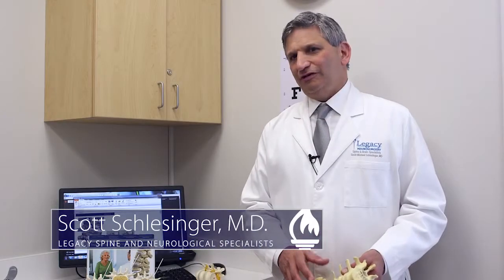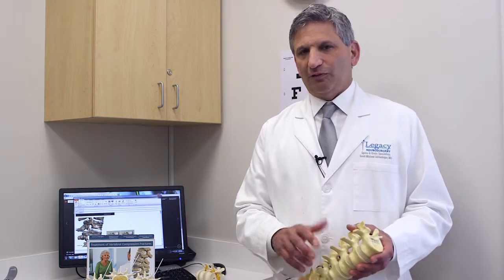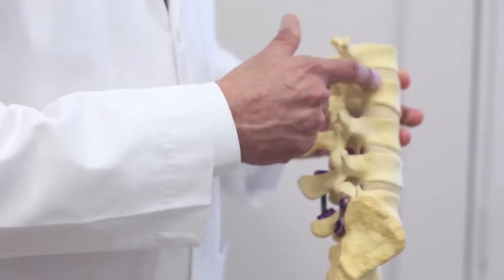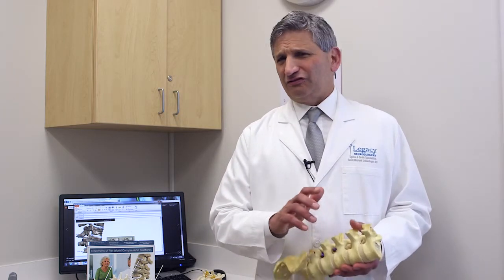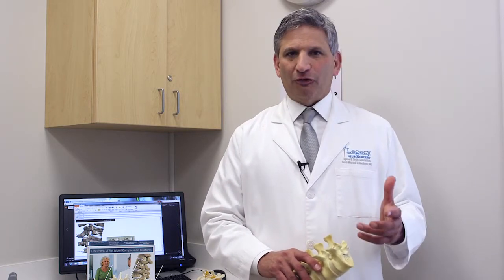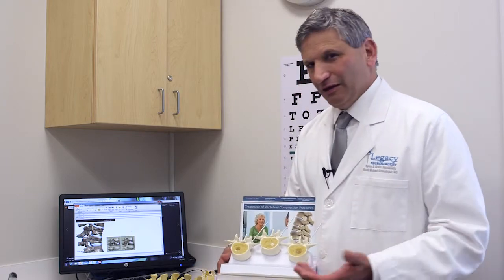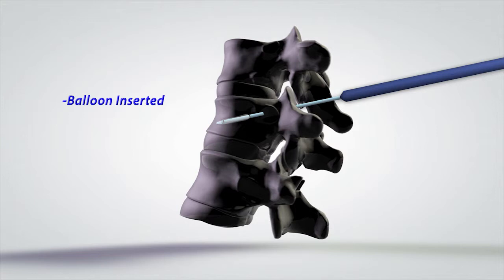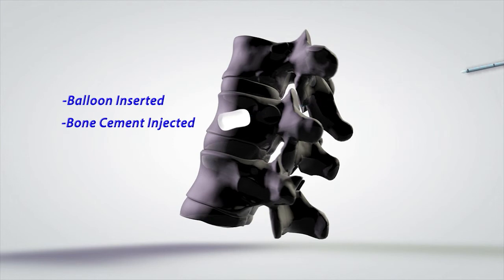Vertebral Compression Fractures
Dr. Schlesinger explains what goes on during the treatment of a vertebral compression fracture at Legacy Neuro.